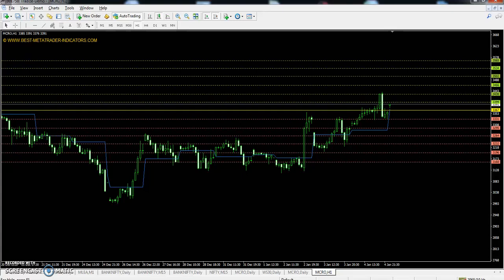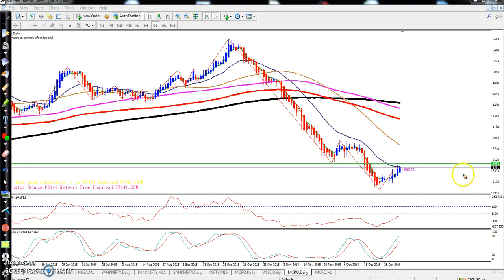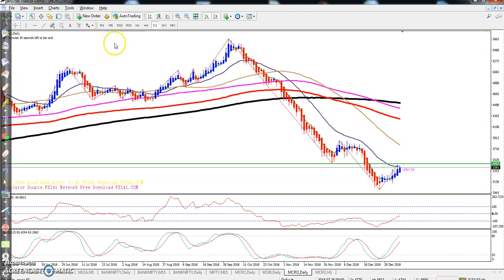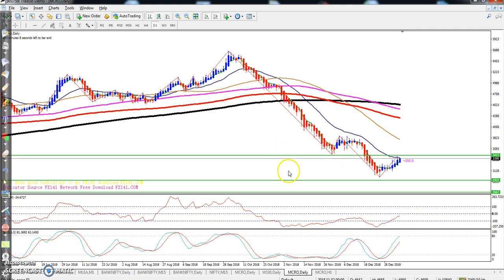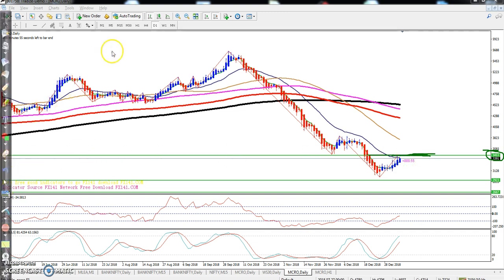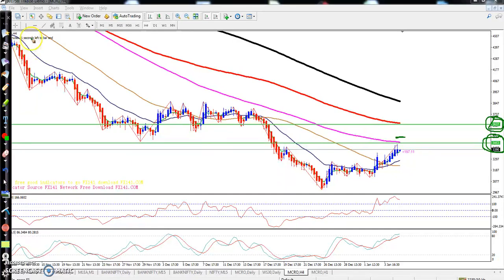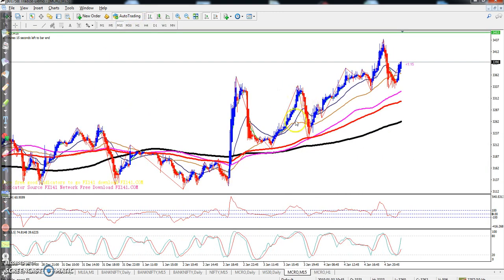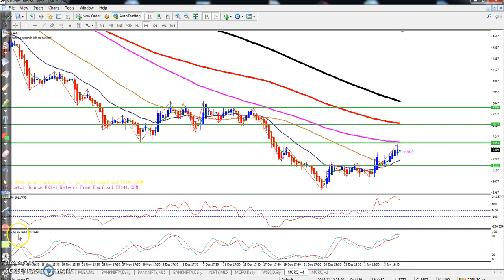Crude Oil Today's Market Trend, Range and Pivot Point 07.01.2019 (English)